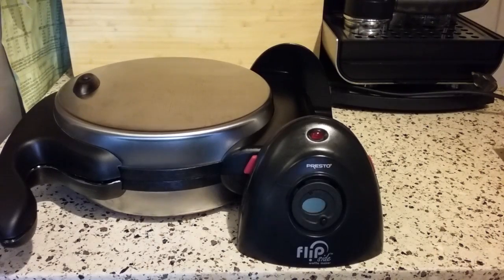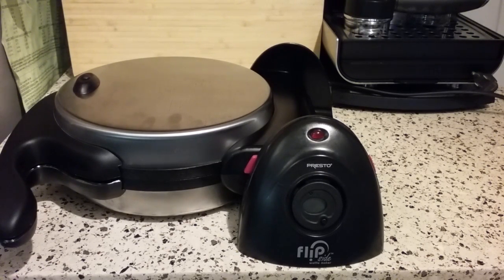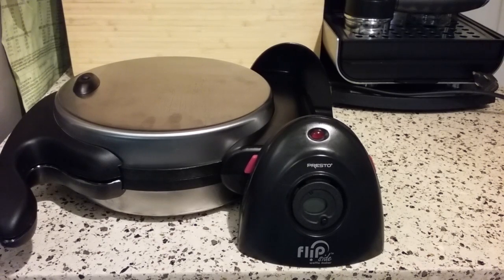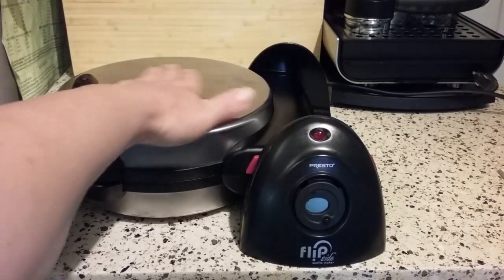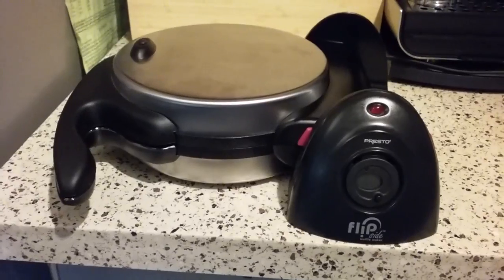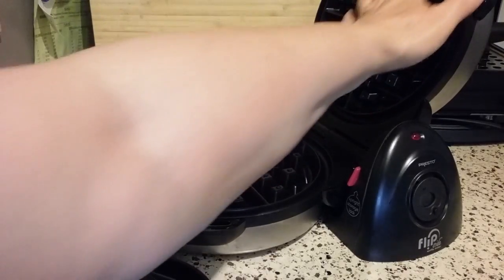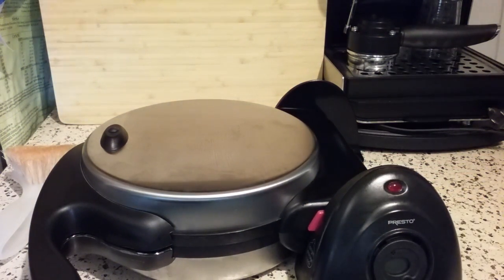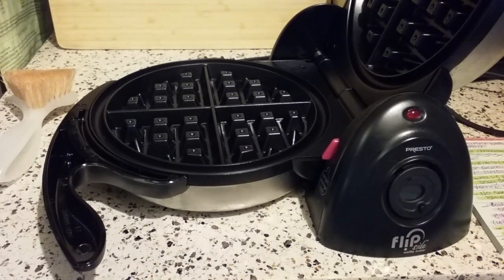Presto Flipside Belgian Waffle Maker Review (SEE UPDATE)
UPDATE: I no longer own this waffle iron due to problems that occurred early on. It began sticking very badly and after talking with Presto for quite awhile about it, they sent me a replacement unit. However the replacement leaked oil all over the place making a mess every time I used it. I was also worried that all that leaking oil could be hazardous.  :-(
In this video I review the Presto Flipside Belgian Waffle Maker model#: 03510. I explain the features and functions it provides as well as why I decided to replace my Oster Belgian waffle maker with this Presto model. In my next video I will demonstrate how to use this appliance to make waffles that are fluffy on the inside, and crispy on the outside.
My channel contains video reviews of products I own & have purchased with my own money. My intent is to be helpful in sharing my own experience with these products. It also contains DIY projects that are for craft and/or information  purposes only and should not be construed as expert or medical advice.